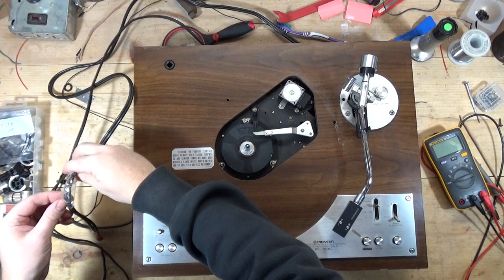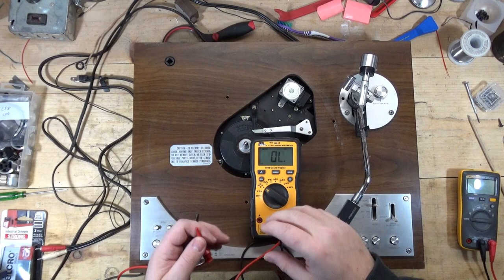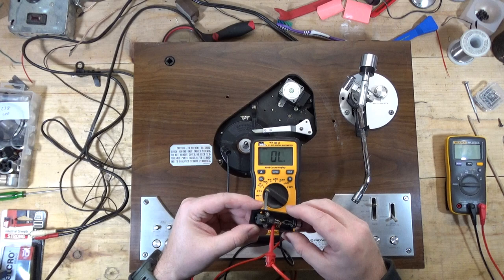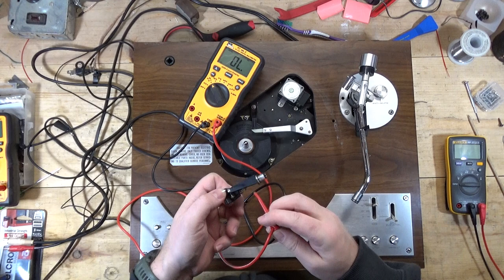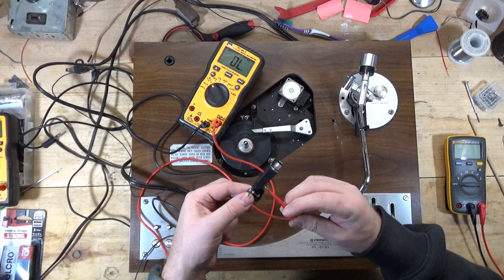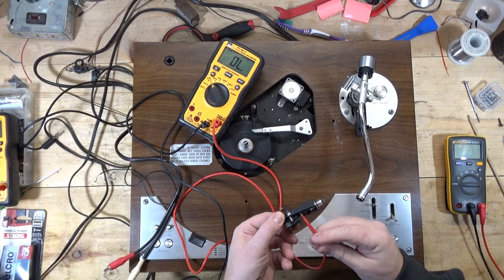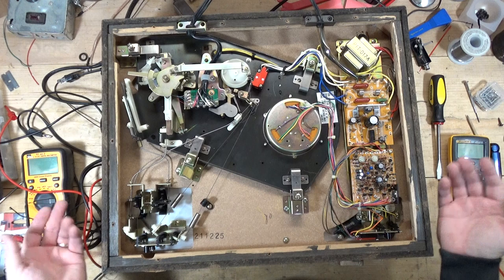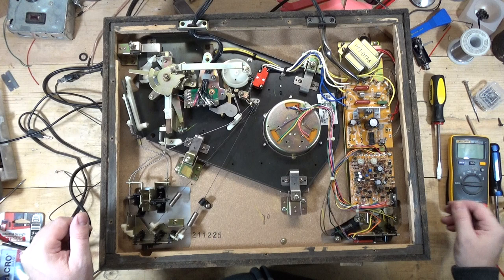Troubleshooting a Turntable Channel with No Sound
Quick "how to" on how I track down turntable channel issues.